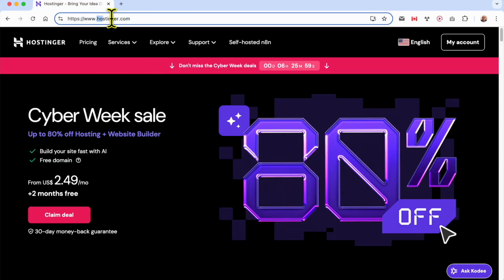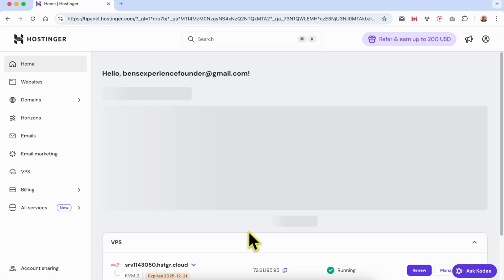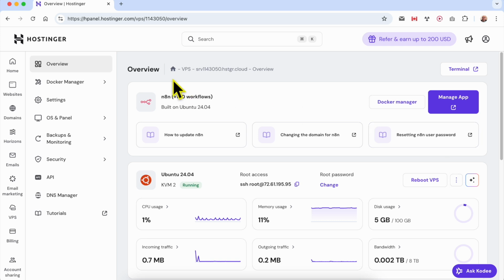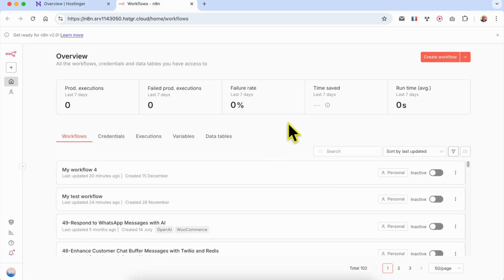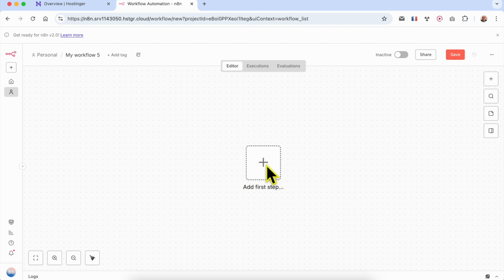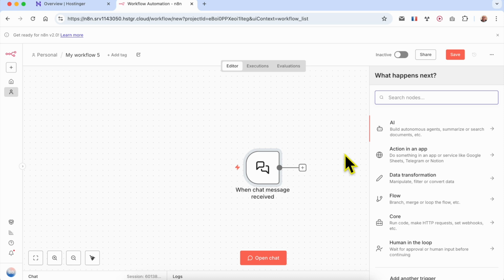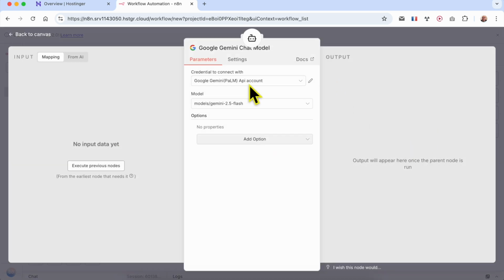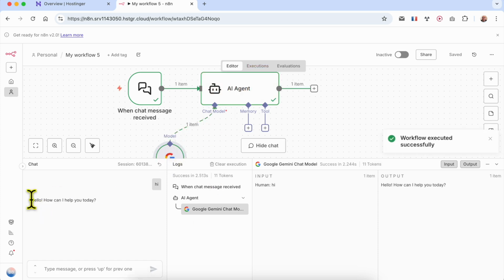How To Login To n8n On Hostinger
In this tutorial, I will show you how to connect to n8n on Hostinger step by step, even if you are a complete beginner. If you’re wondering how to connect to n8n on Hostinger, this video walks you through the entire process from logging into your Hostinger account to accessing the n8n dashboard.

You’ll learn how to connect to n8n on Hostinger VPS, where to find the Manage App button, and how to access your n8n workflows directly from the Hostinger control panel. This guide on how to connect to n8n on Hostinger step by step is perfect if you just installed n8n or are using a VPS for the first time.

Inside the n8n dashboard, I also show you how to create a new workflow, access existing workflows, open the canvas, add triggers, and connect AI agents using chat models like Google Gemini. This makes it easier to start automating tasks right away using n8n on Hostinger.

If you’re looking for a simple and clear explanation of how to connect to n8n on Hostinger, this video is exactly what you need.